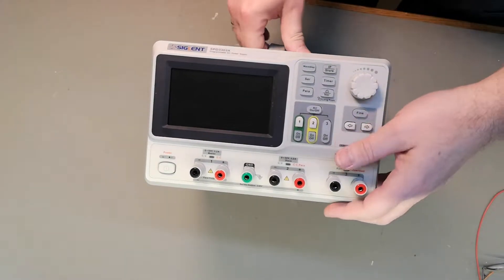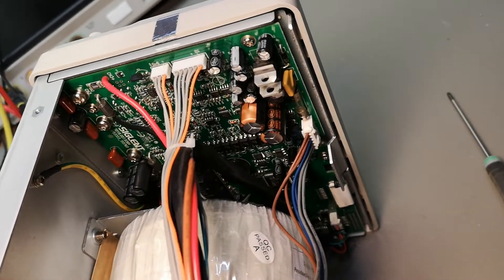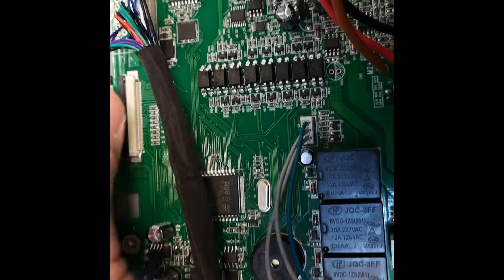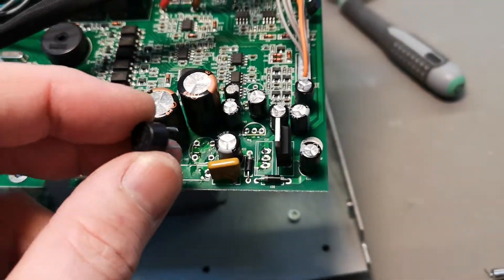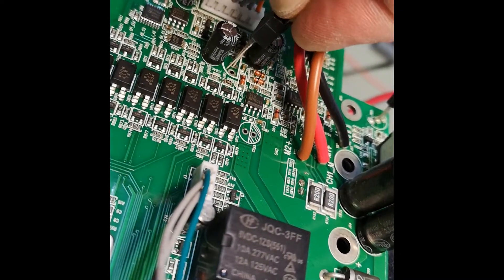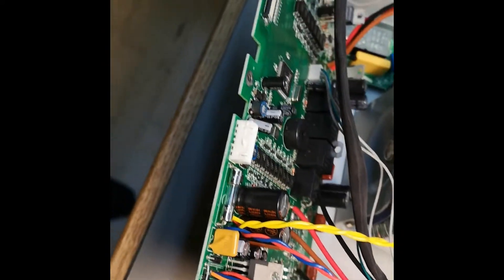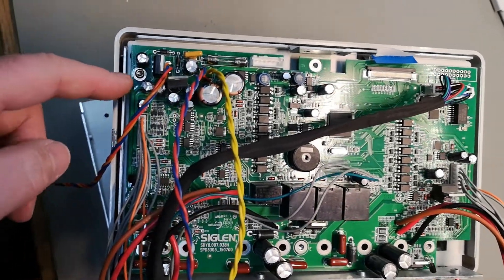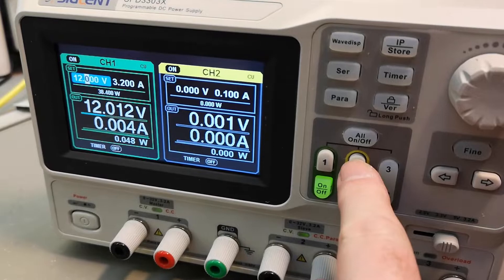Siglent SPD3303X, hot bridge, hot regulators, modification for long life time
This is the 2020 model, older models got Much hotter regulator and Bridge, but still it is much better to have colder electrolytic capacitors, they live much longer that way, And i am using this powersupply often for week long experiments, so it must not run too hot inside.
at 26 mins, this explain the hot parts of the pre 2020 model.